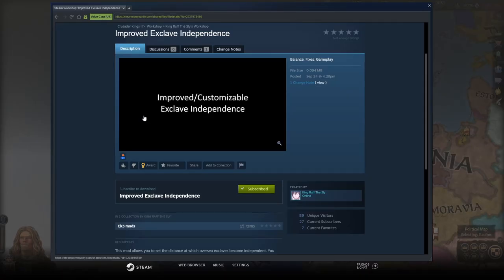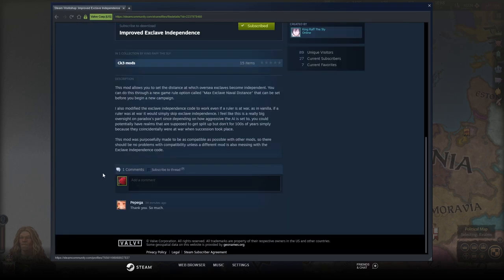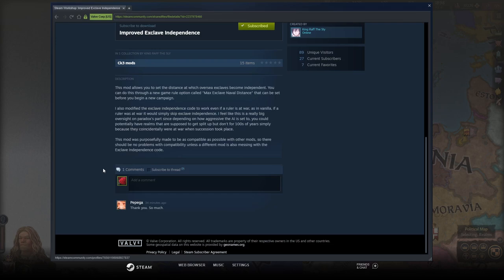CK3: Bordergore Fixed! Exclave Independence Mod!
Does Sweden owning land in Iberia upset you? Do you find it ridiculous that Khazaria now owns Wessex? Well so do I! And I found this awesome mod by King Raff the Sly on the Steam Workshop!

Crusader Kings III is developed by Paradox Development Studio.  Published by Paradox Interactive.